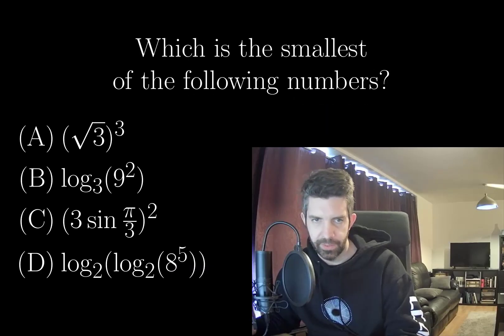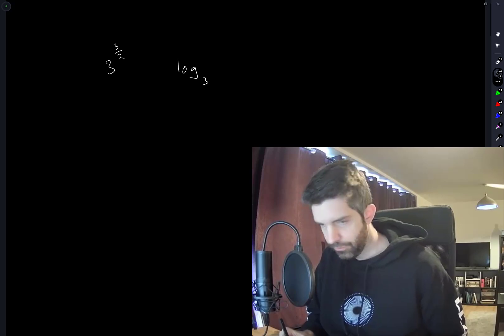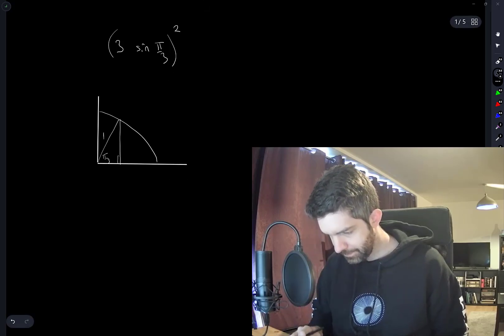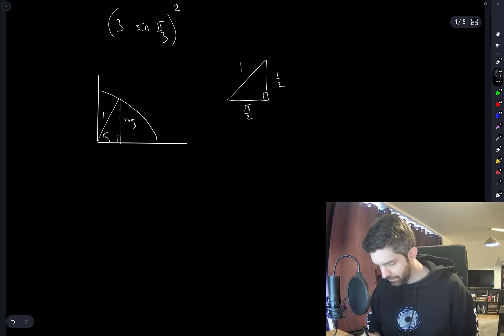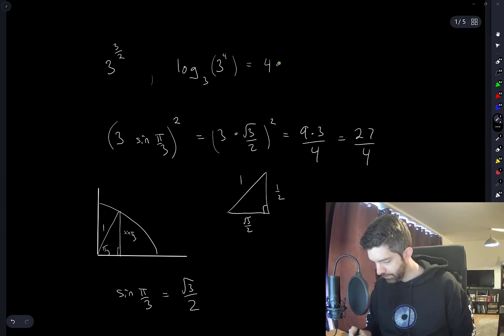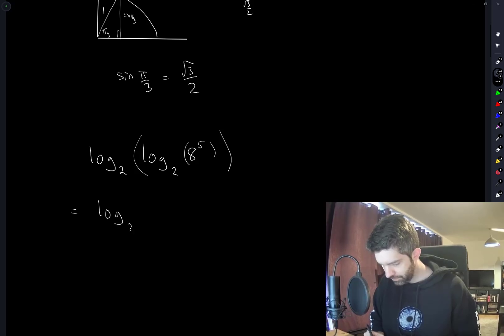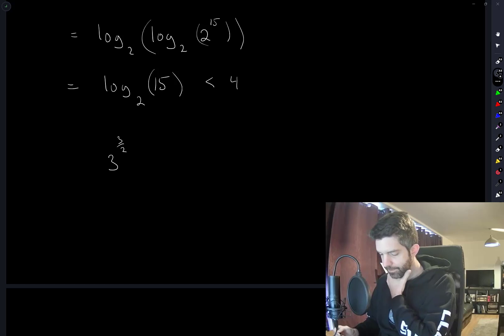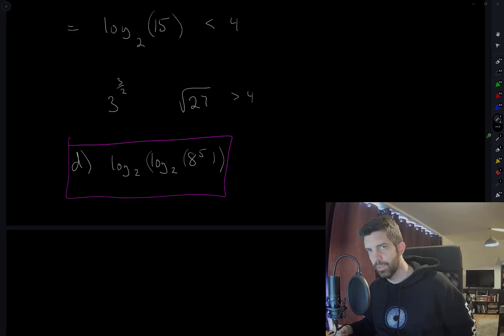Oxford Mathematics Admissions Test - Which number is smallest?